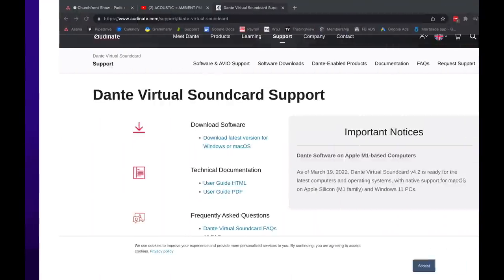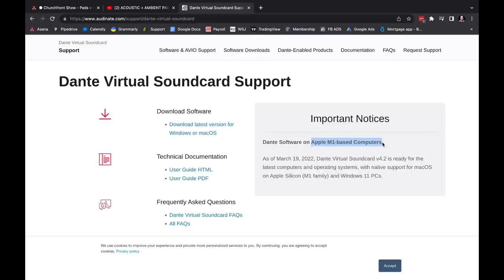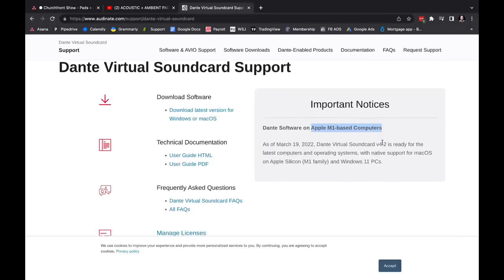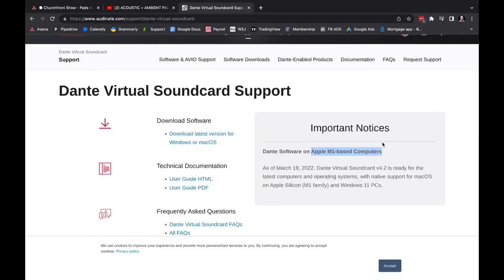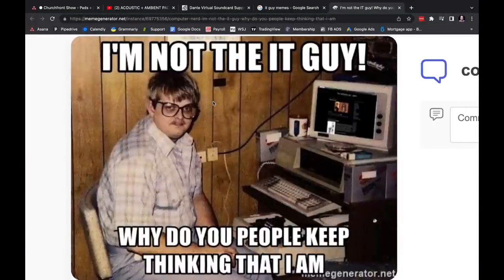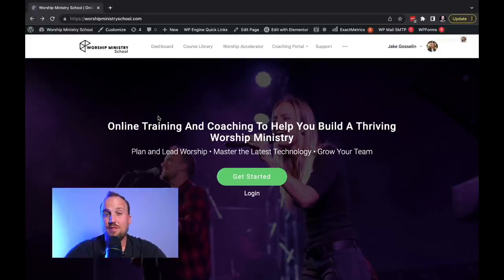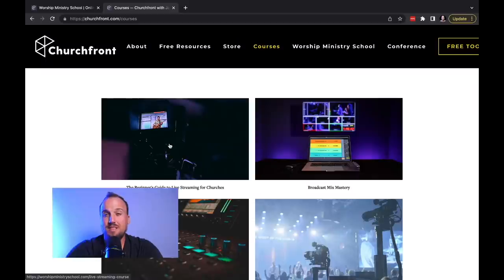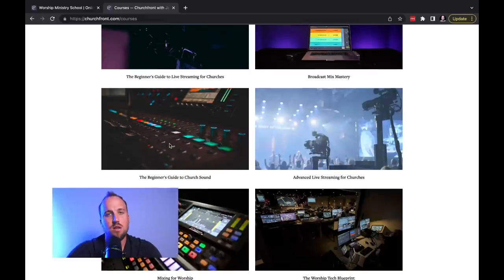Dante Virtual Soundcard for M1 Macs